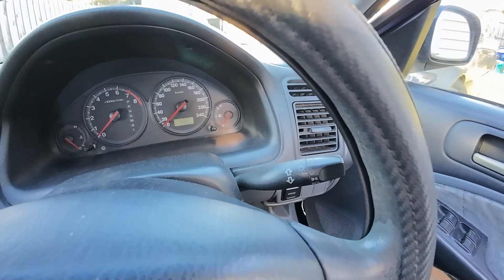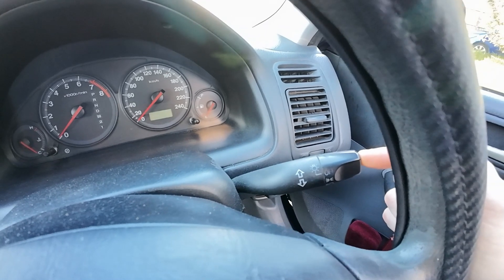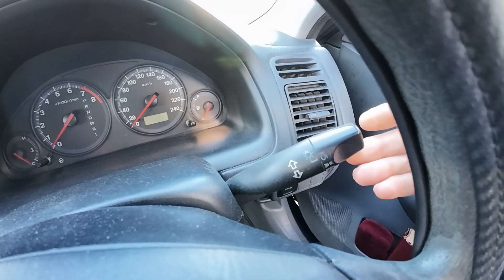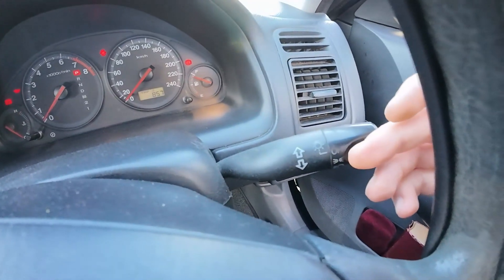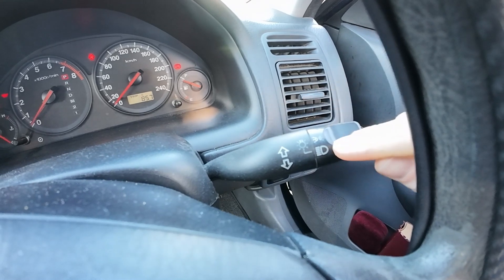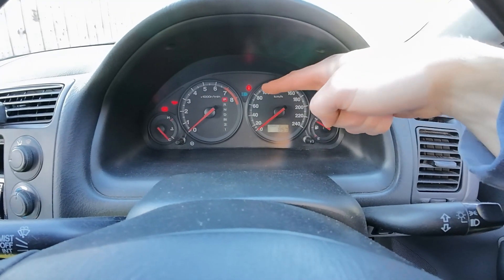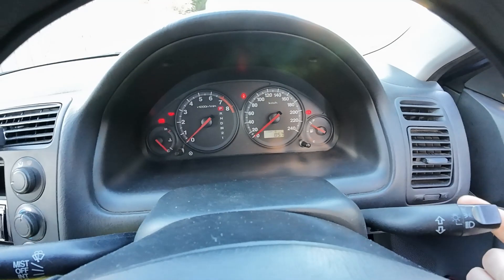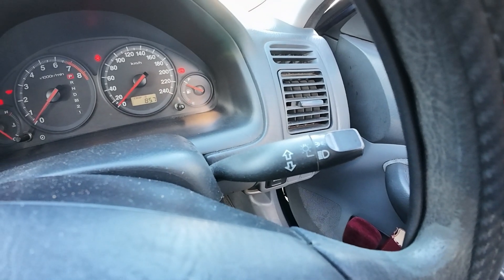How to use indicators and headlights on Honda Acura 7th gen ES civic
lights and indicators explained